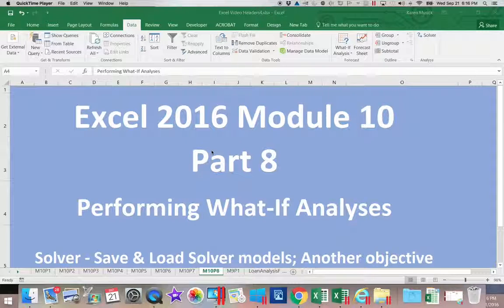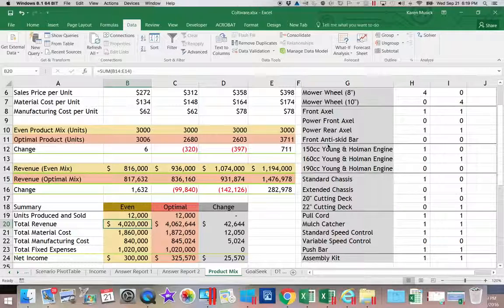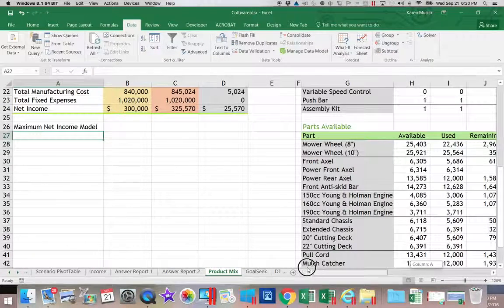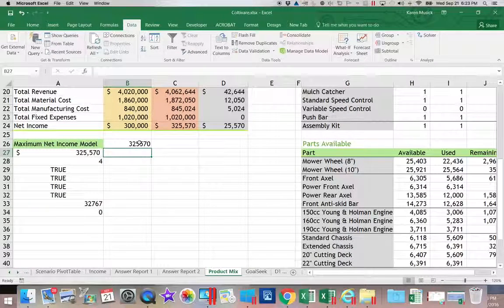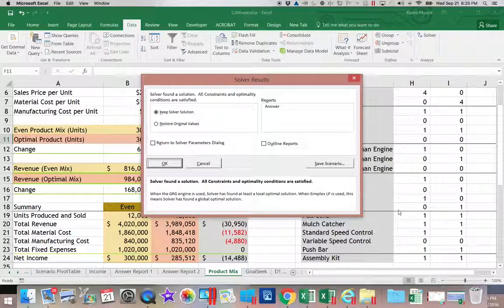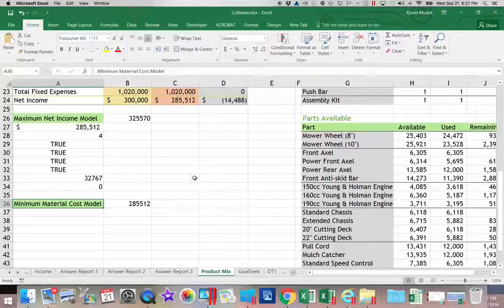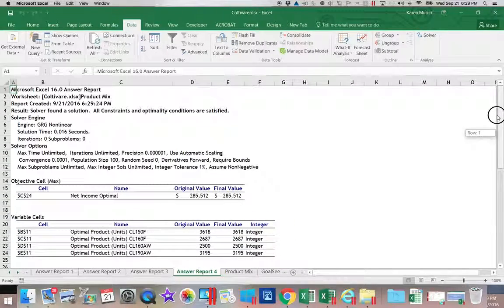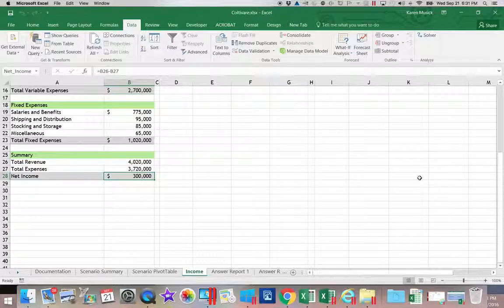Excel Module 10 Part 8 Solver - Load and Save - 1280x720 resolution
Microsoft Excel
Module 10 Part 7
What-If Analysis - Solver - Load and Save
1280x720 resolution